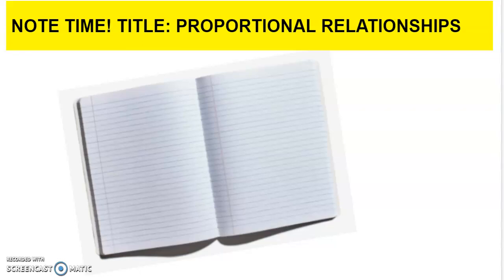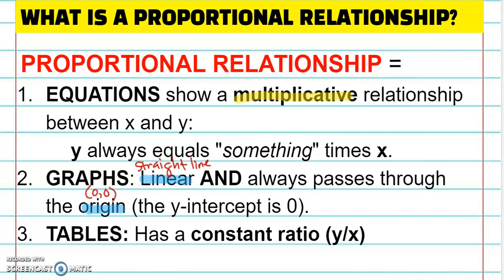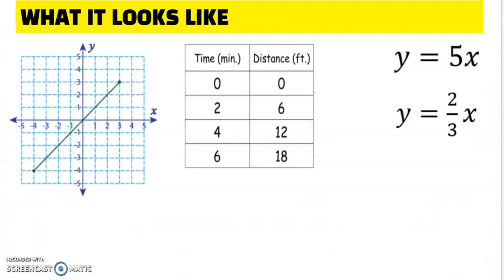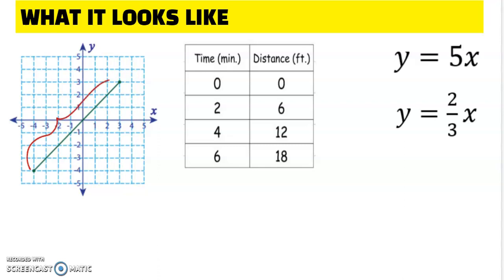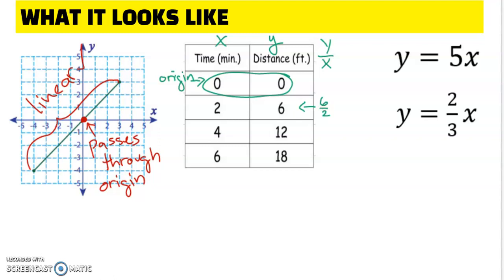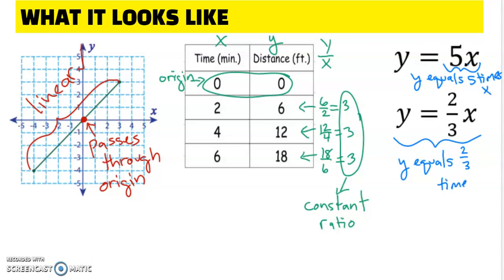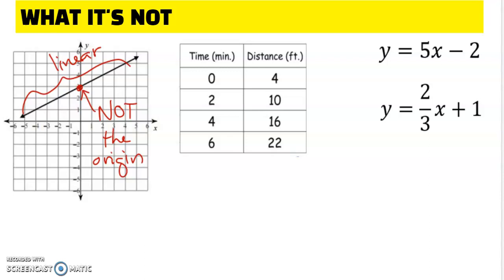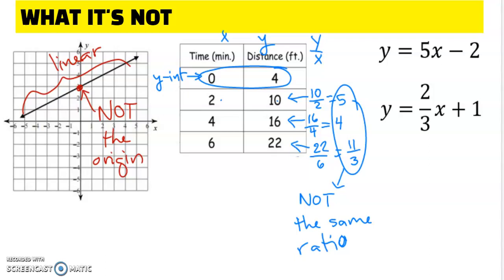Proportional vs Non Proportional Relationships